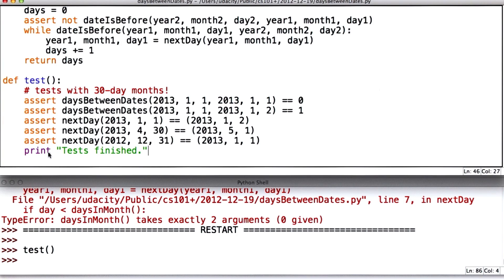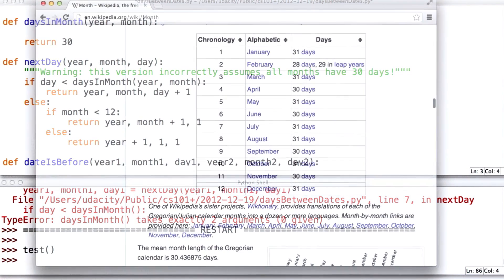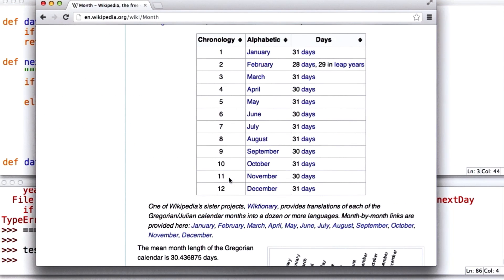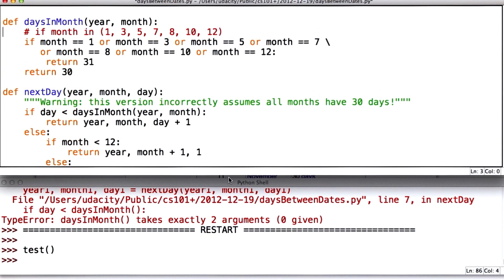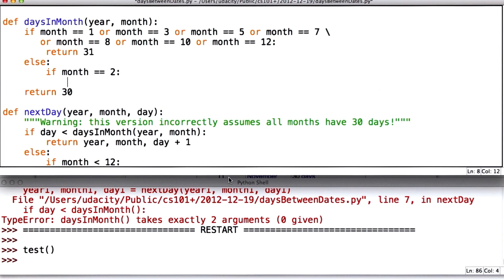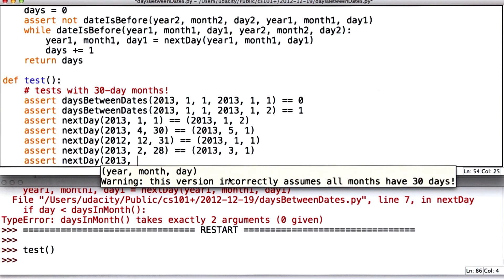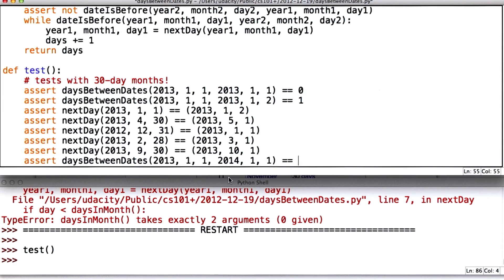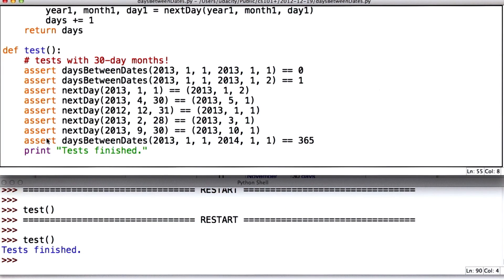해결책 II 단계